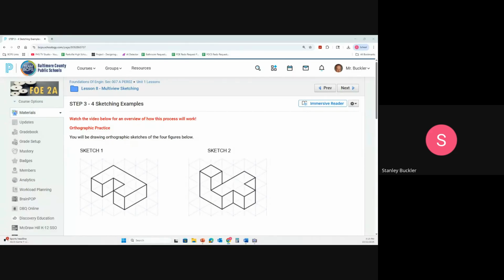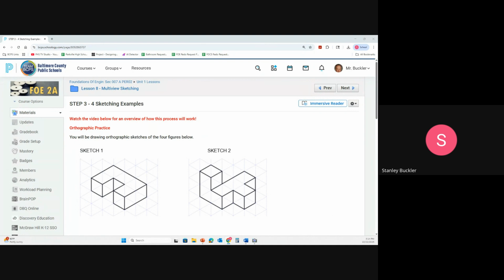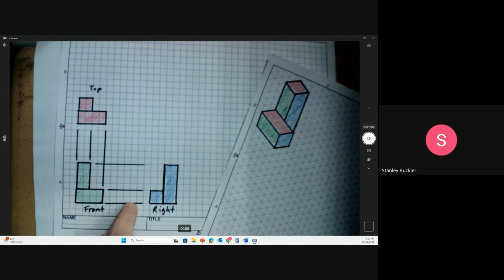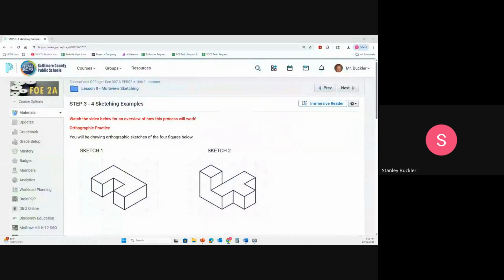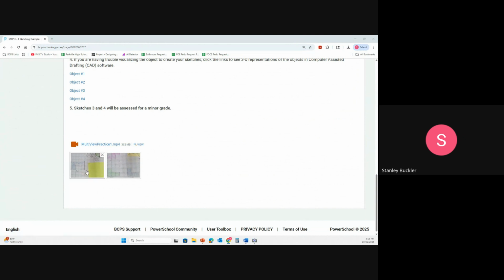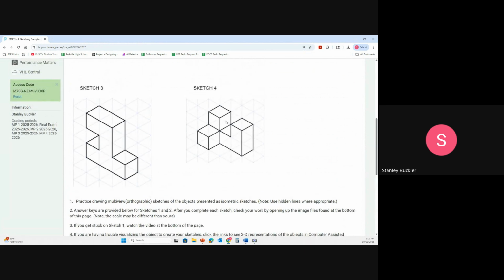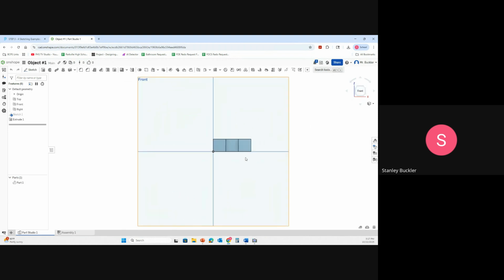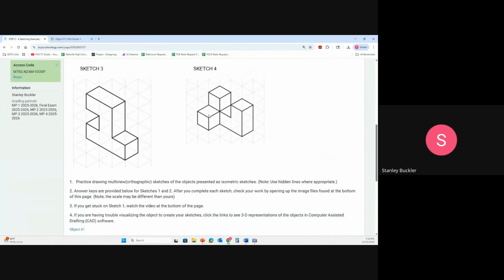Overview of 4 Sketching Practice Objects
This video is meant to explain how to create the four practice multiview sketches.